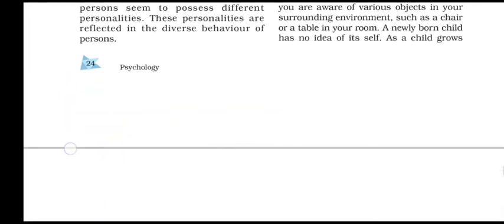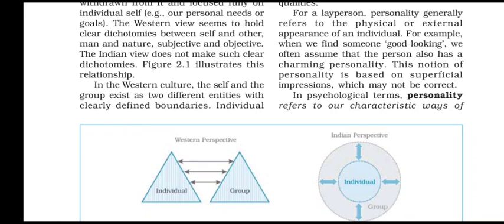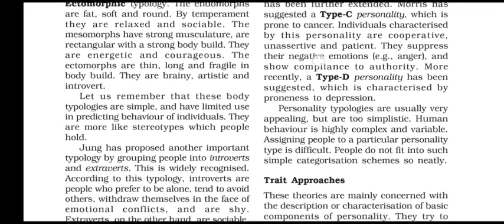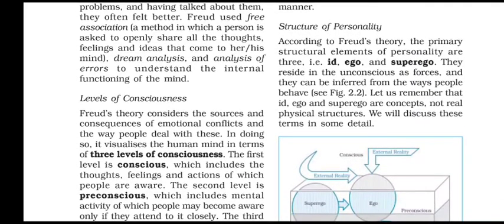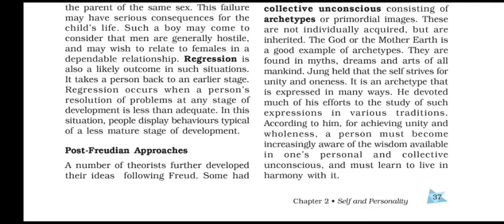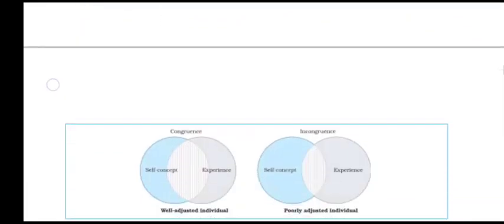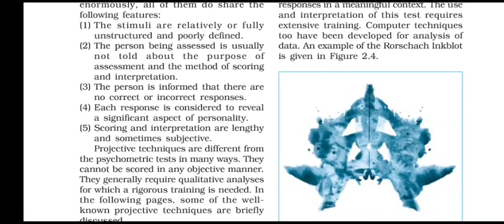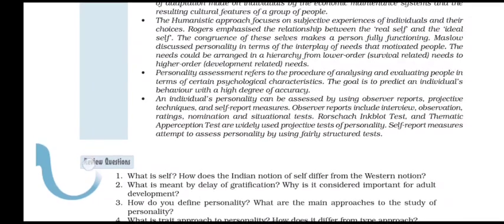NCERT PODCAST | CLASS 12 | PSYCHOLOGY | CHAPTER 2 | SELF AND PERSONALITY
What If You finish One Chapter a Day?
Not possible ?
It's possible now with NCERT PODCAST !
Here is Chapter 2 !

Make the most of your time by listening to NCERT PODCAST.

Don't forget to tell us how did you like it in the comment section below !